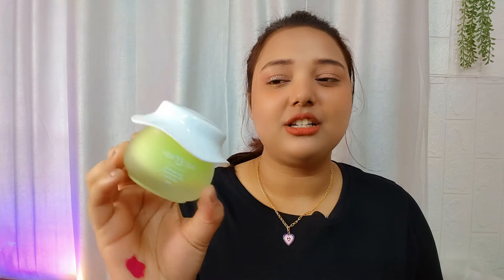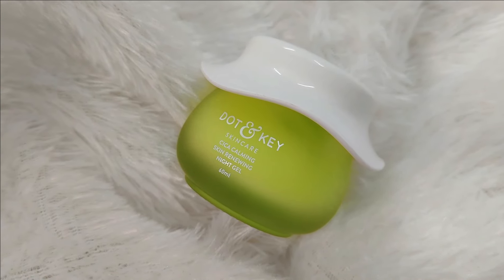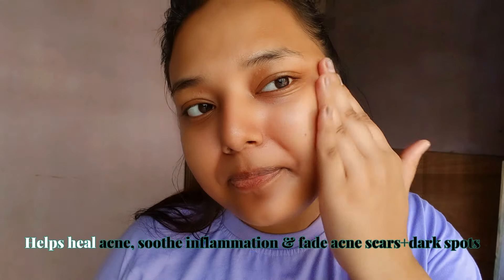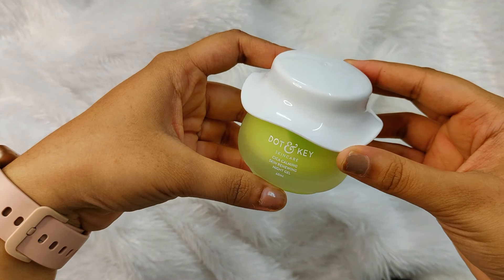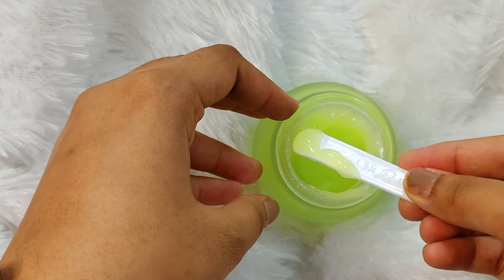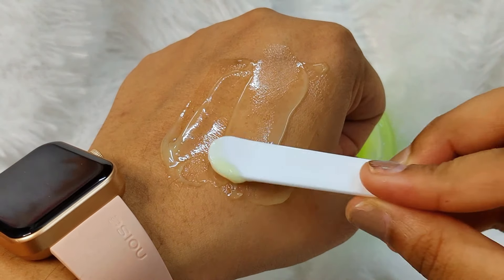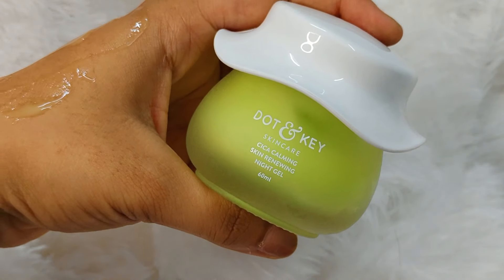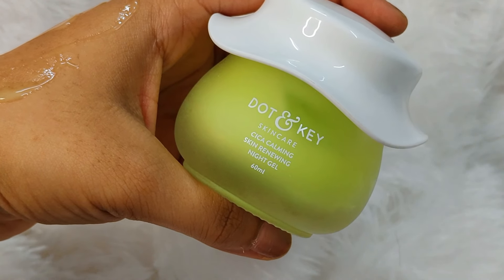Best Night Cream For Acne prone Skin | Dot & Key CICA Niacinamide Night Gel Review | Sneha Reviews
Dot & Key CICA Calming Skin Renewing Night Gel | For Oily, Acne Prone And Sensitive Skin | Night Cream with Niacinamide, Green Tea & Hyaluronic | Fades Blemishes & Dark Spots | 60ml

dot & key cica night gel
dot and key cica calming night gel review
dot and key cica calming night gel ingredients
dot & key cica calming skin renewing night gel review
dot and key cica calming night gel 15ml price
dot and key cica calming night gel side effects
how to use cica soothing gel
dot and key cica calming night gel how to use